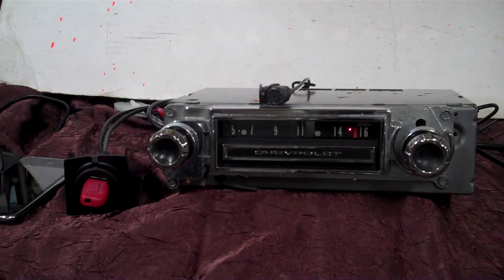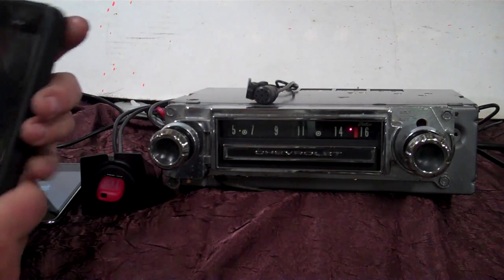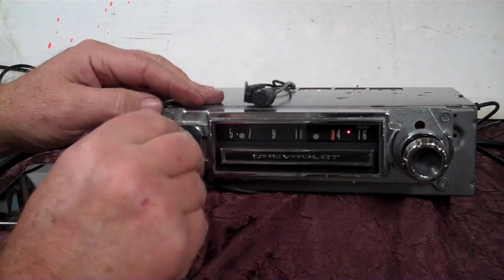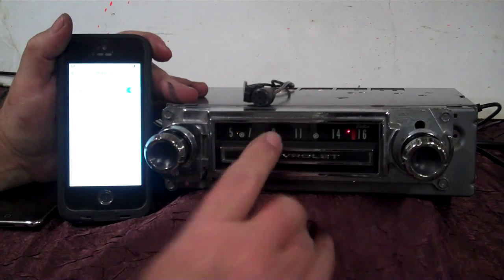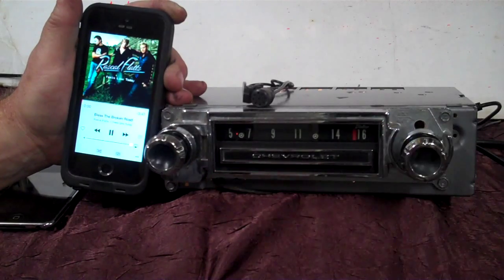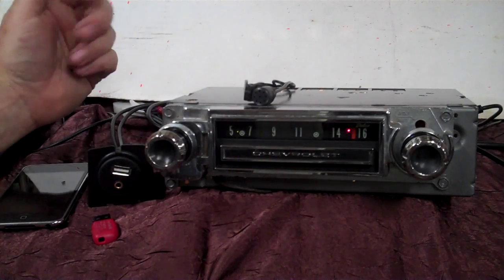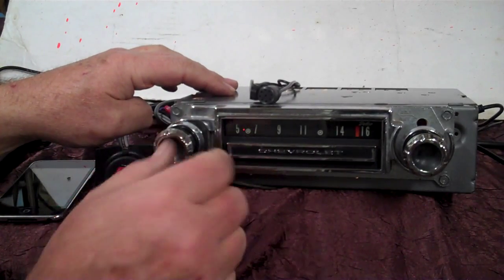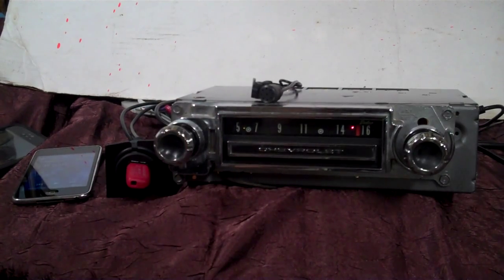1966 C10 Chevy Pickup Truck original AM radio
Custom built By R & B Vintage Auto Radio with the Aurora Design products now has AM/FM/Aux input/USB port/Blue-Tooth with Voice Command, four channels 45 watts per channel, five pre line out puts for adding amps and a Sub all in the original radio. Get your radio updated today.